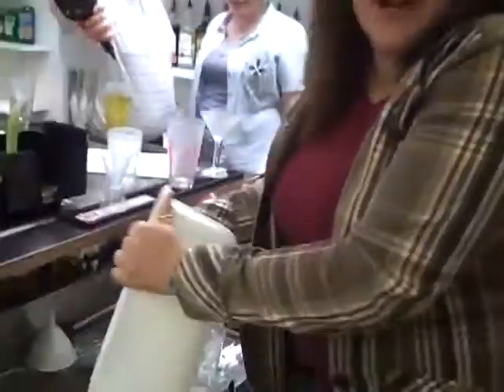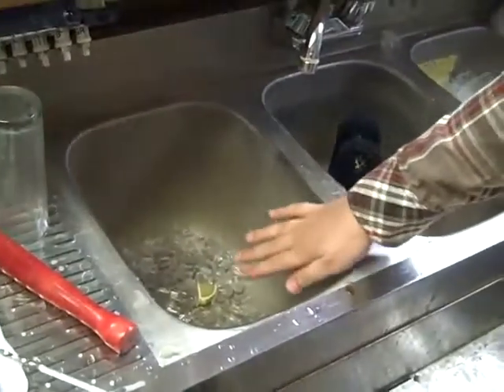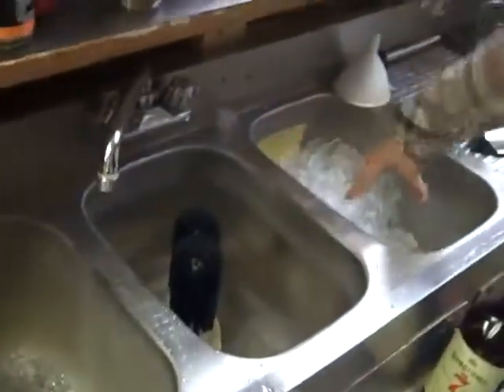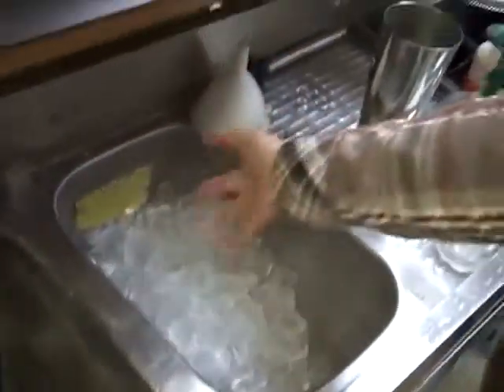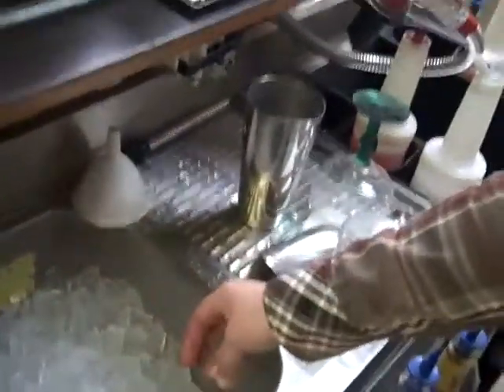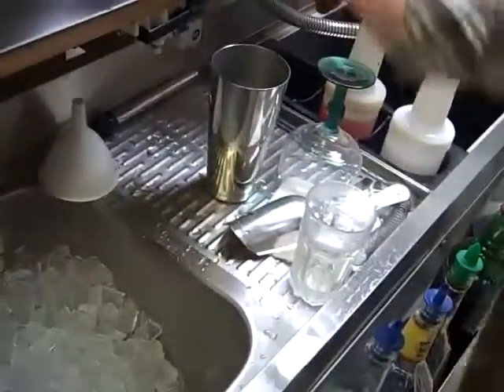The Three Compartments of Clean in a Bar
Edited by Matt Brown